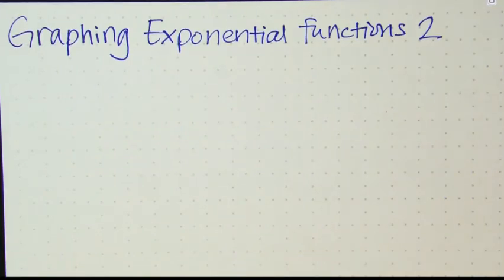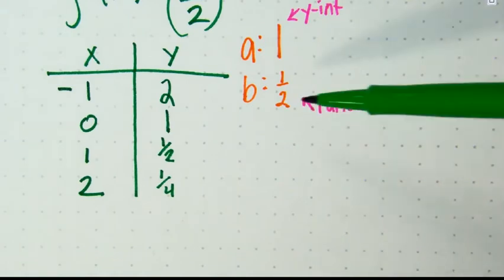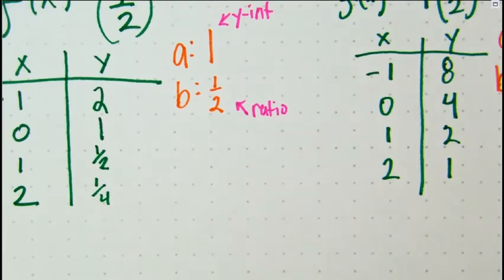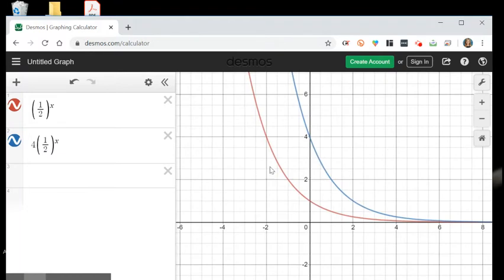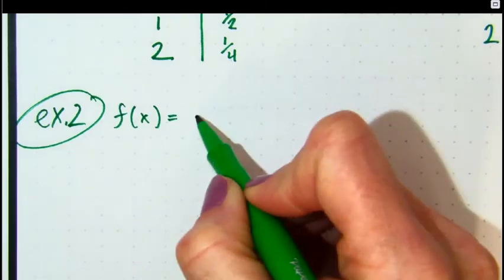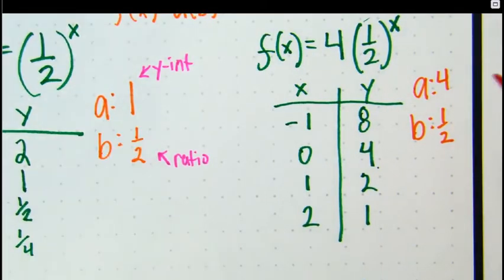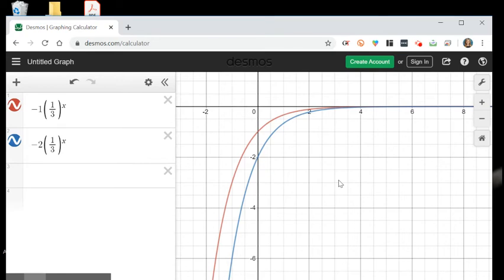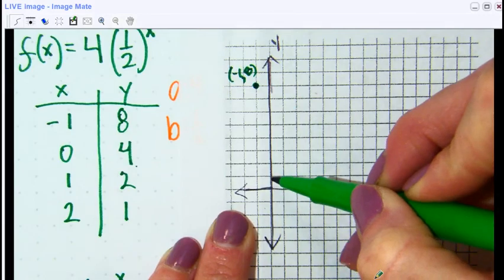Graphing Exponential Functions 2 NOTES